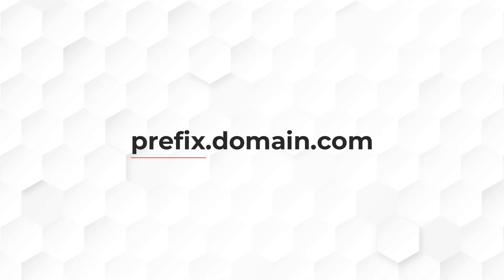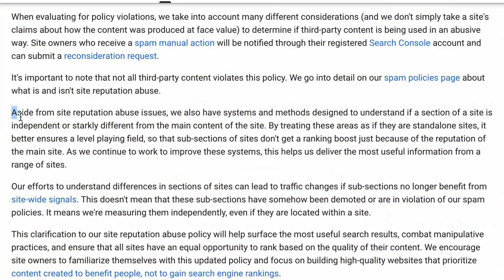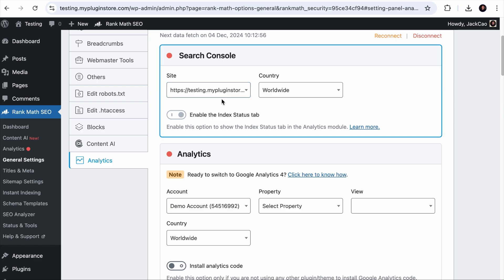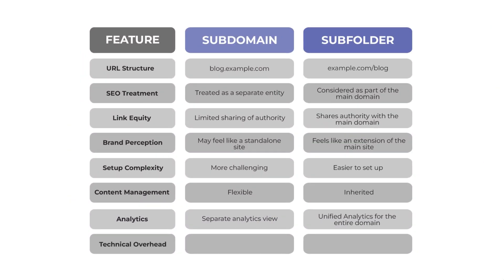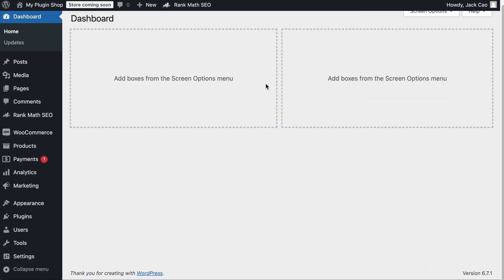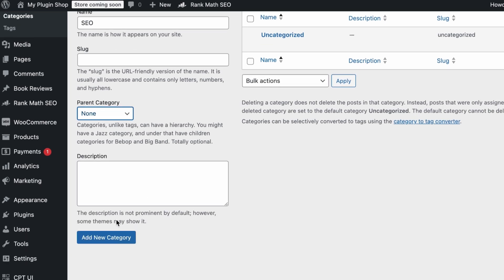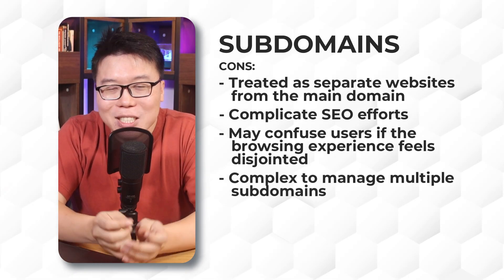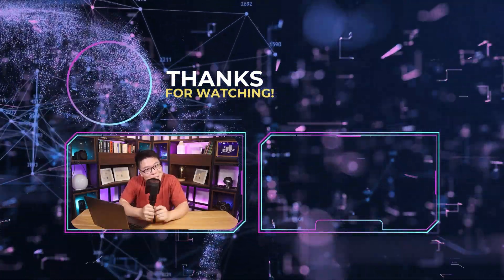Subdomains vs Subfolders: Which One Boosts Your SEO?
Struggling to decide between subdomains and subfolders for your website? Watch this video as we break down the pros and cons of each and how they impact your SEO.

Chapters (Timestamps):
00:00 - Introduction
1:37 - Differences between Subdomains and Subfolders
06:35 - Setting Up A Subdomain in WordPress
08:16 - Setting Up A Subfolder in WordPress
11:03 - Pros and Cons of Subdomains
12:24 - Pros and Cons of Subfolders
12:58 - When to Use: Subdomains vs Subfolders
13:55 - Outro